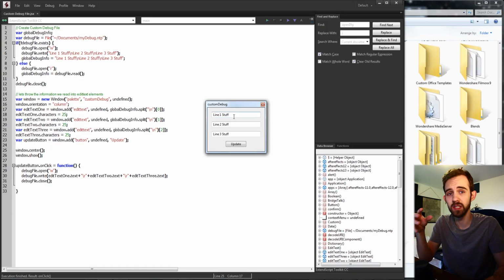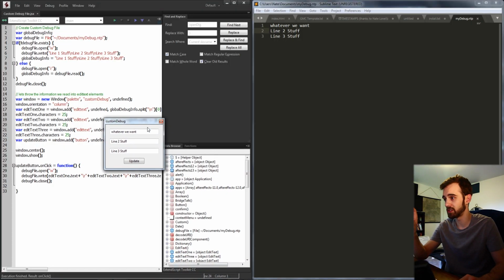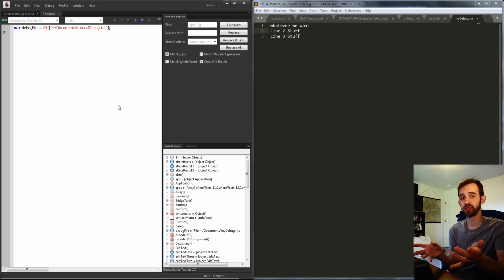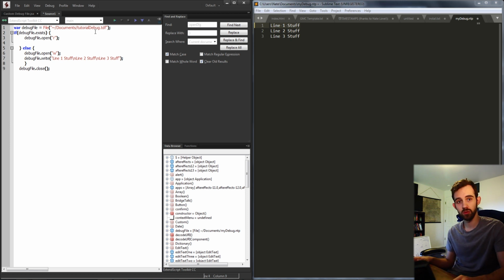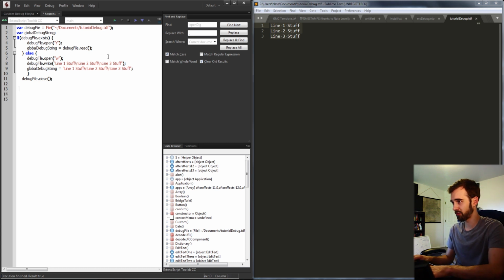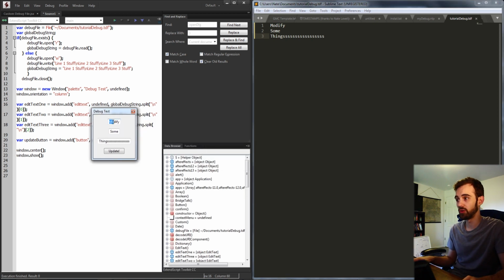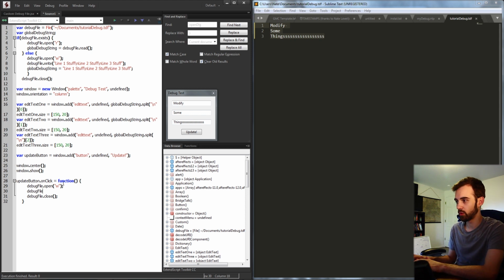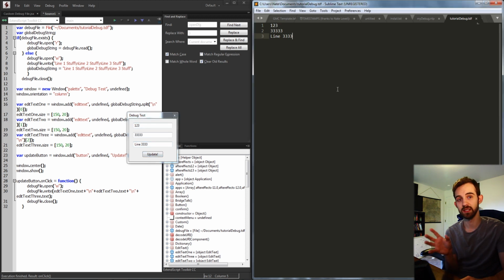Adobe Scripting Tutorial: Create Custom Debug File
Create custom debug files to get information from a user running your script, or to help remotely debug without going into their computer!

Timestamps:
Introduction- 0:00
File Creation/Setup- 2:19
UI Setup- 6:00
Functionality and Interaction- 8:59
Outro- 11:29

BTC- 3H5VB5RTUs6cNYuuauWd1pzcrUDiE66qsq
ETH- 0x63c70f3d0aB34F2de6afA872f2E1E39B73cBE794
BAT- 0x63c70f3d0aB34F2de6afA872f2E1E39B73cBE794

adobescripting debugging debugfile Become a channel member to help support and get access to perks